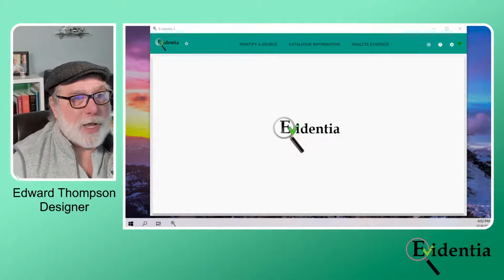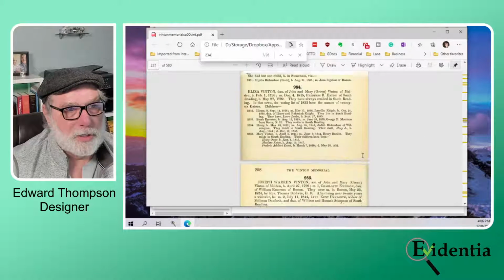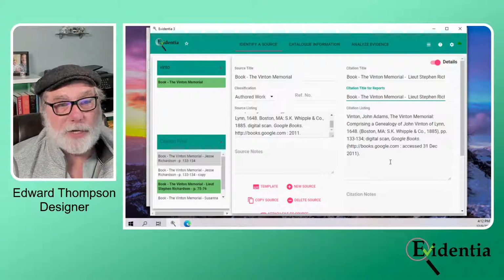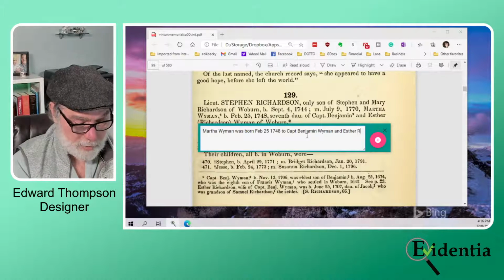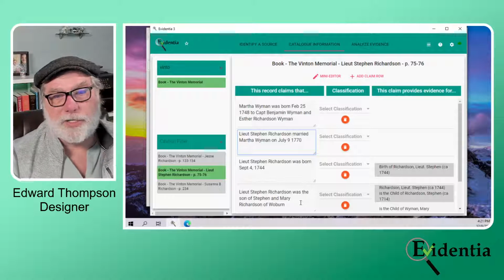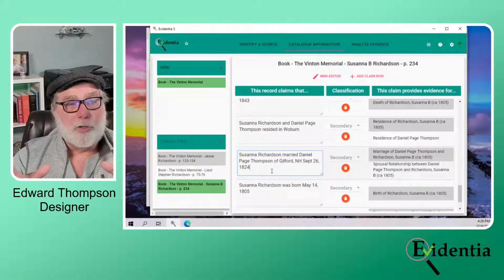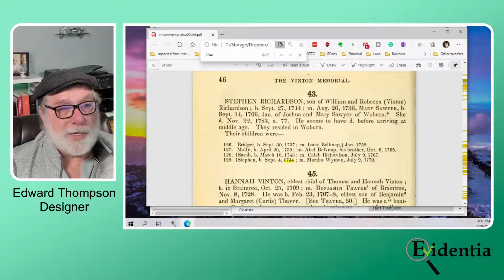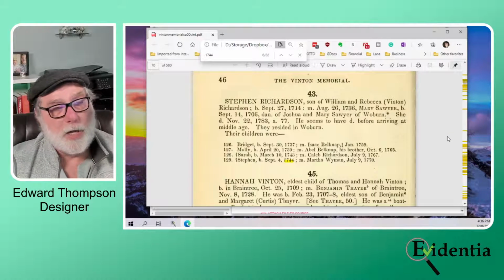How Do I Catalog a Published Genealogy in Evidentia? (Evidentia Answers Ep7)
The 18th and 19th Centuries produced a slew of published genealogies; books that traced the ancestors of the author.  Unfortunately, most of them did NOT include citations.

This week we will explore how we might use those sources in our research using Evidentia.

Evidentia Answers provides answers to YOUR questions. Edward Thompson will show you, not tell you, how to accomplish those tasks you find...challenging.